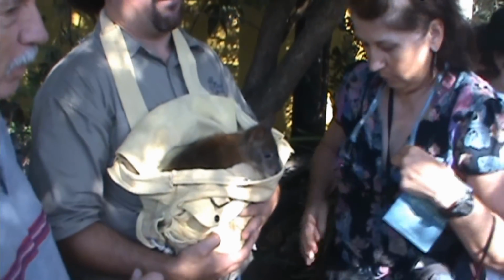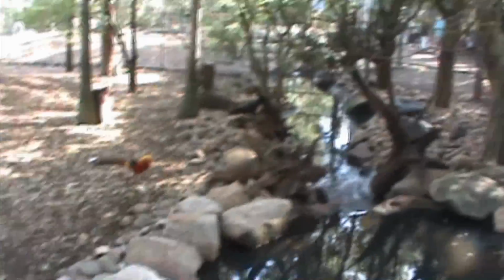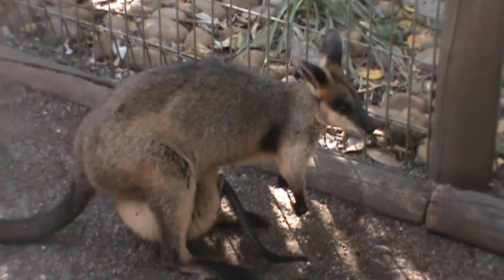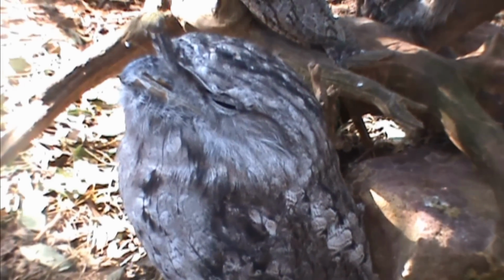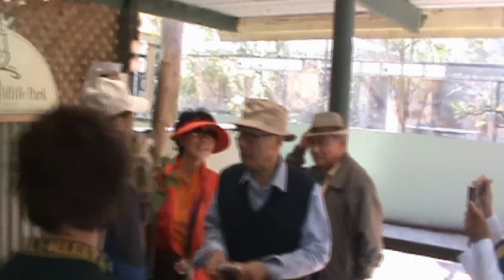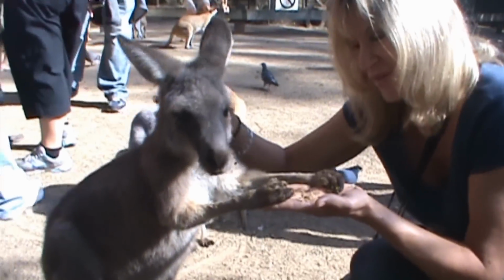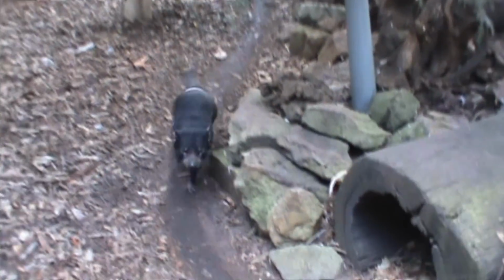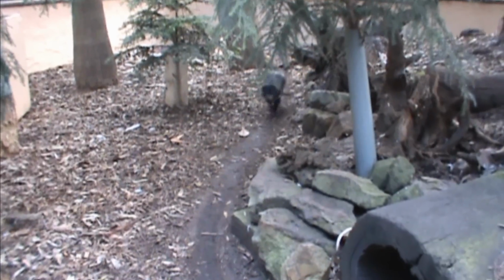Featherdale Wildlife Park in Sydney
Our group from Singles in Paradise visits Featherdale Wildlife Park as part of our Blue Mountains day tour. Watch the cute koalas, wollibies, kangaroos, Tanzmanian Devil and other animals as we get to pet and feed them.